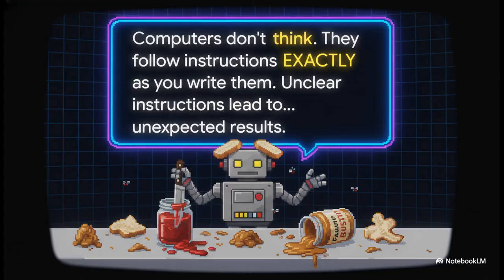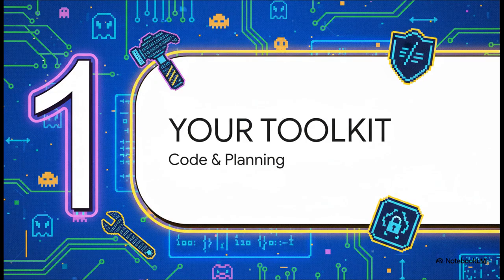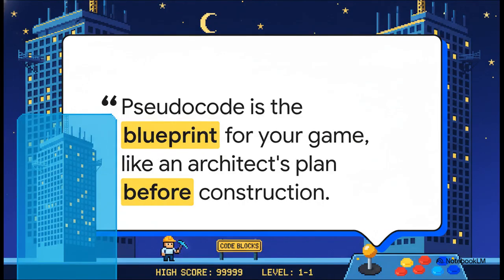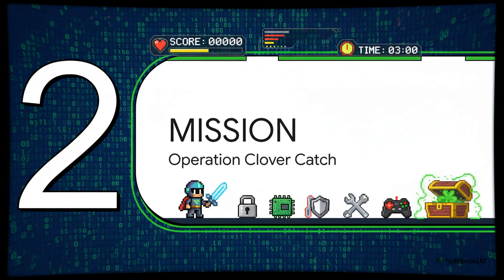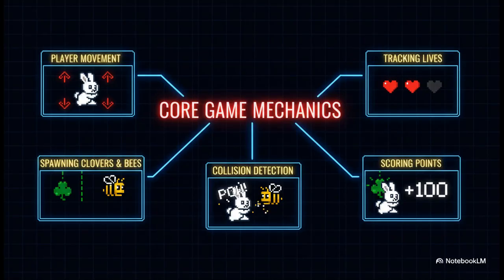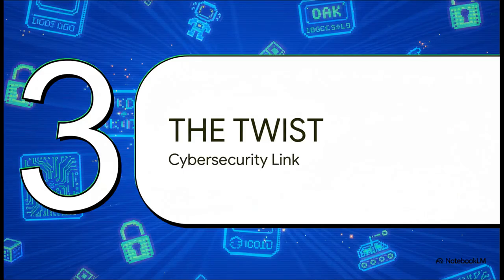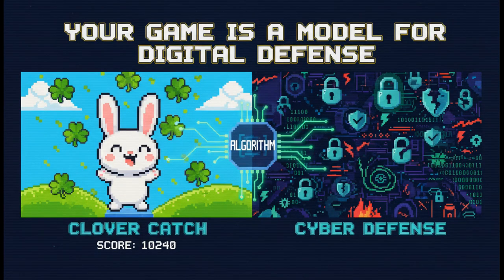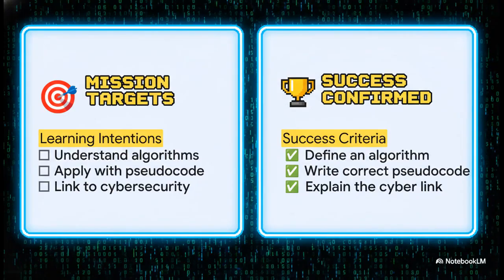8DCT: Algorithms in Action